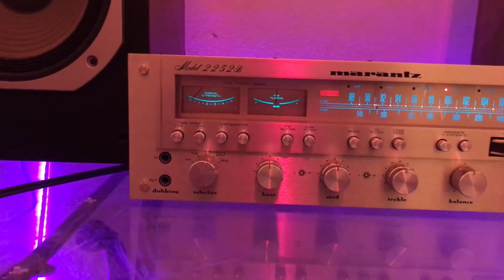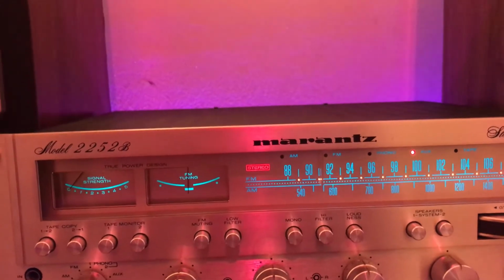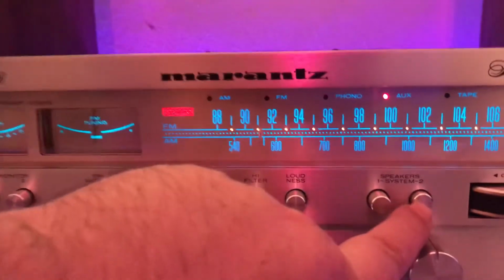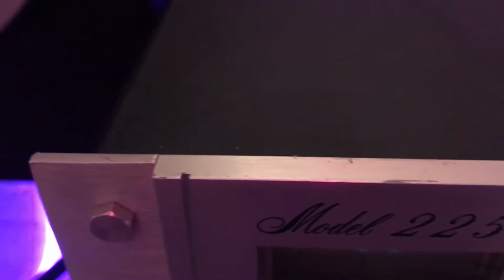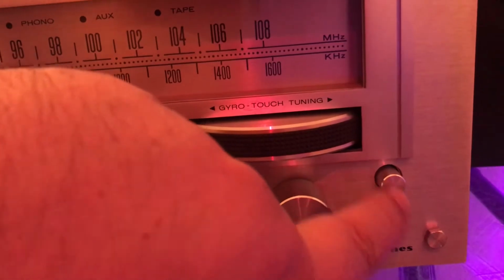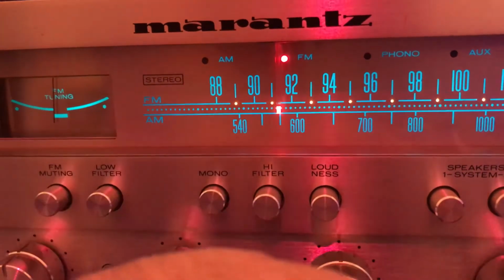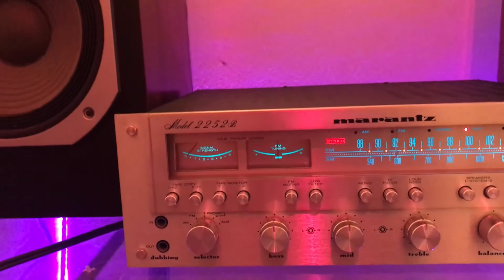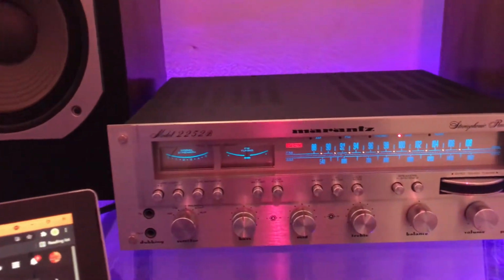marantz 2252B Review[ENG] ,play Music Testing Sound